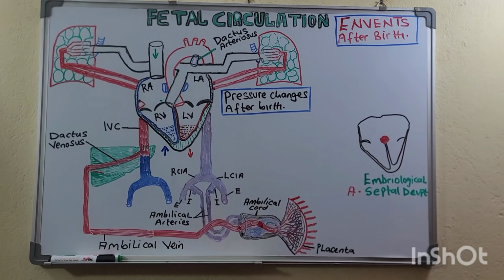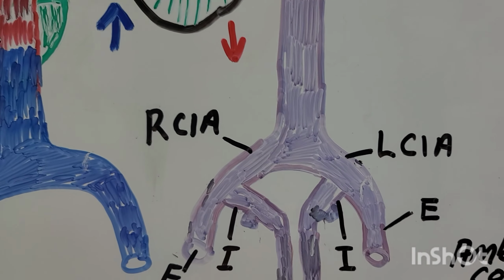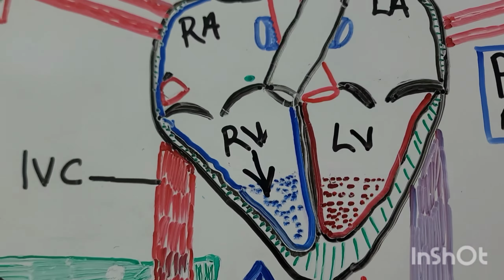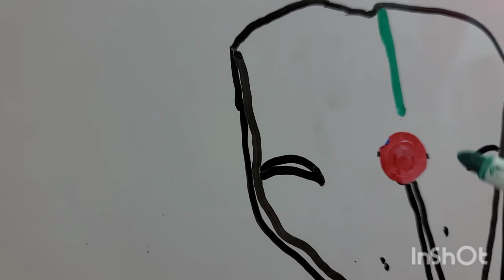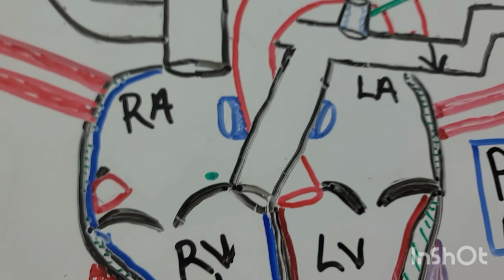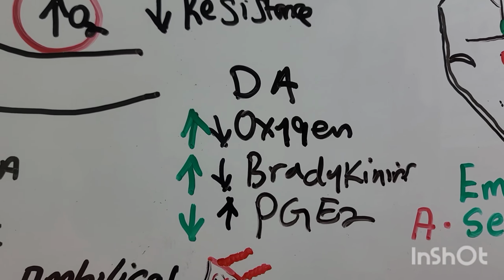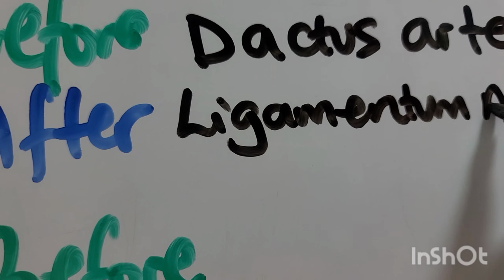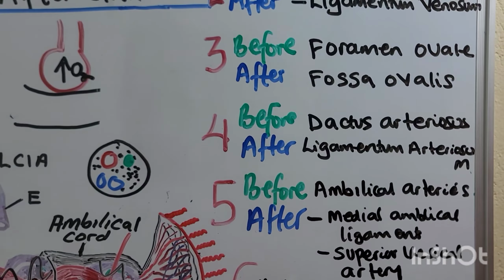FETAL CIRCULATION EVENTS AFTER BIRTH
tumnad lectures describes fetal events after birth of baby